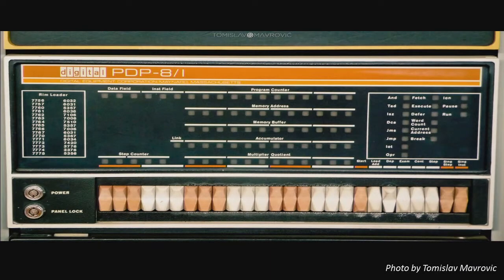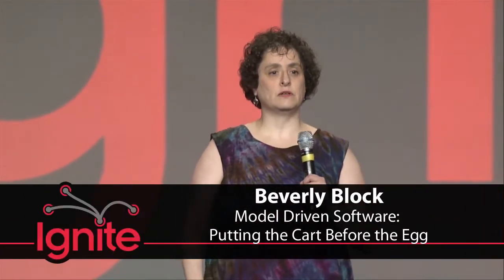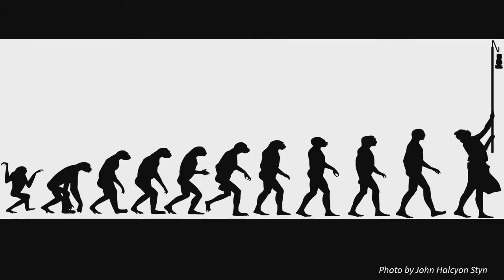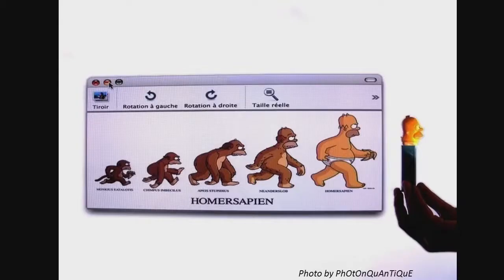Model Driven Software: Putting the Cart Before the Egg - Beverly Block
Ignite OSCON 2013